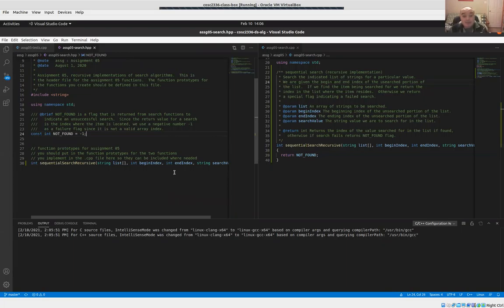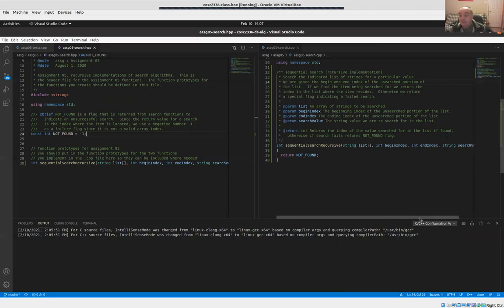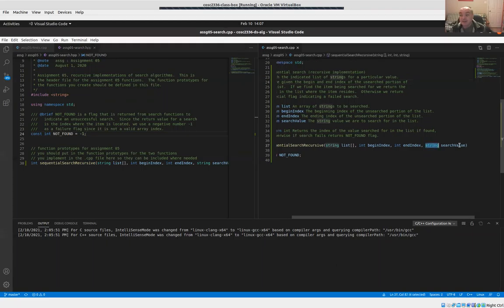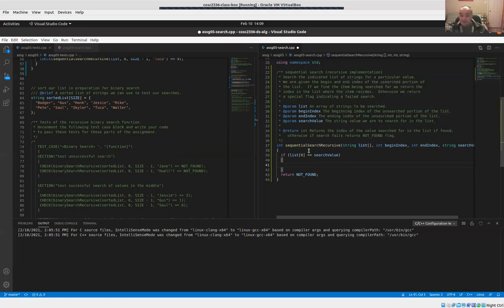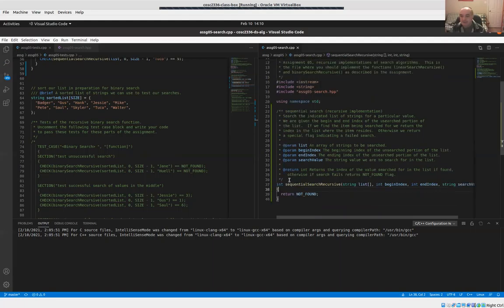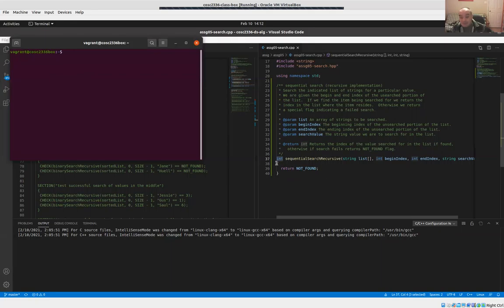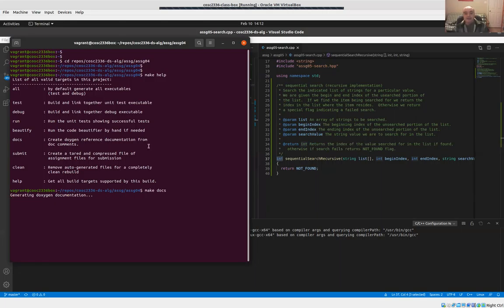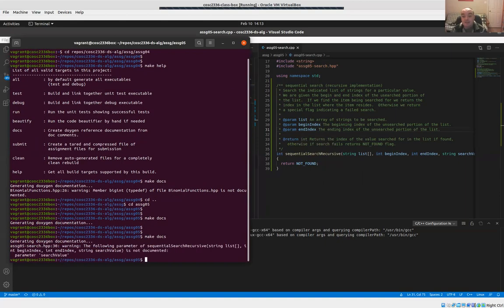COSC 2336 Data Structures and Algorithms: Help / Q&A Session 09 02/10/2021